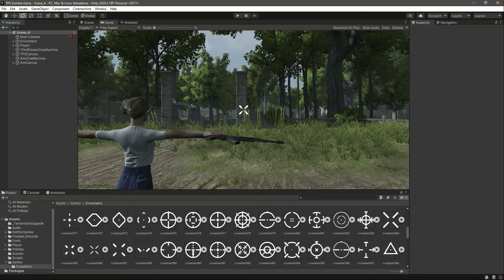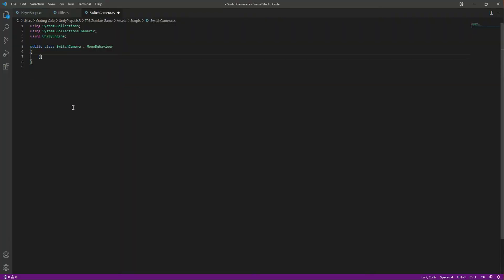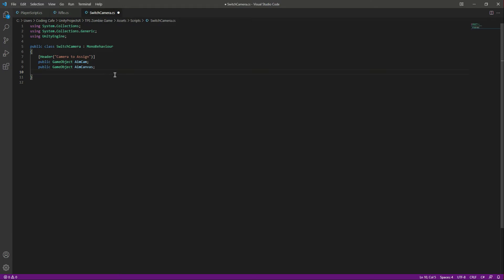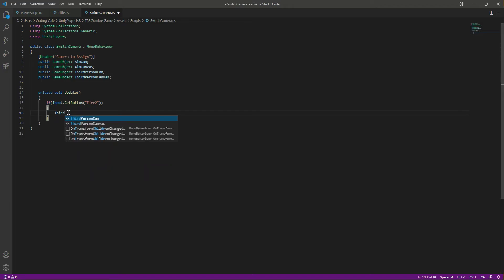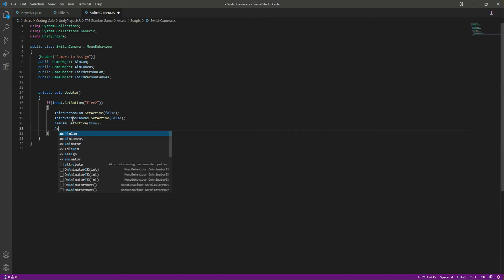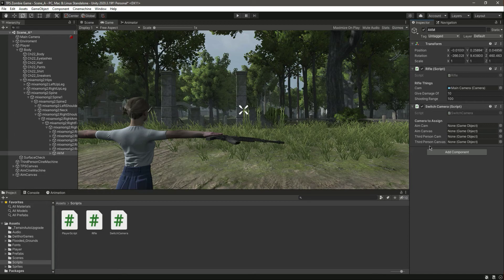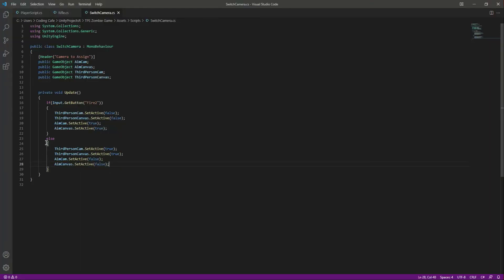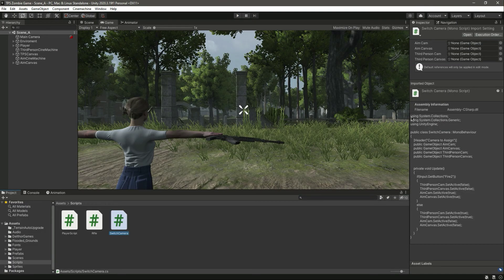Unity 3D Rifle Aiming Controller Tutorial - Become Game Developer without a Degree Full Course 2022